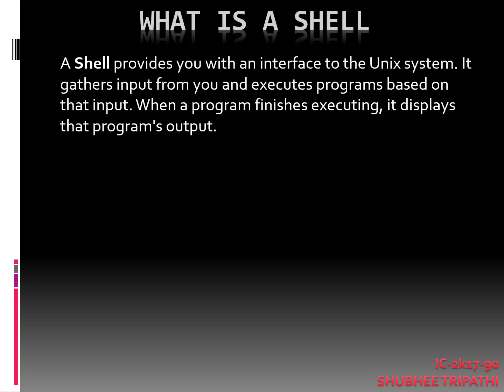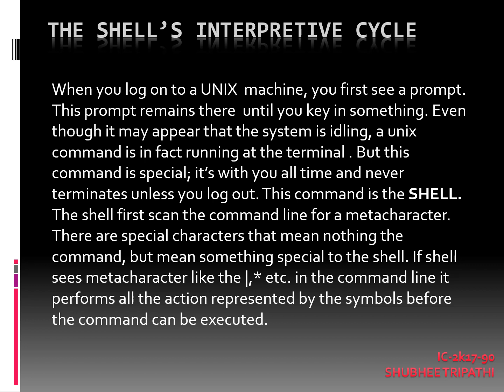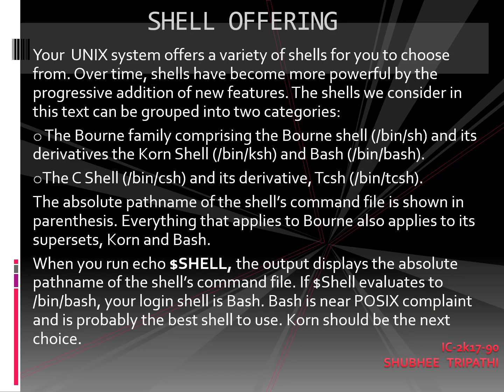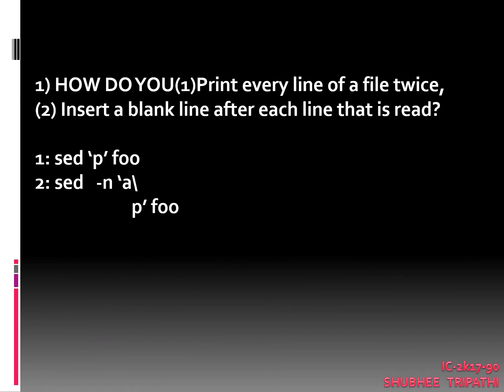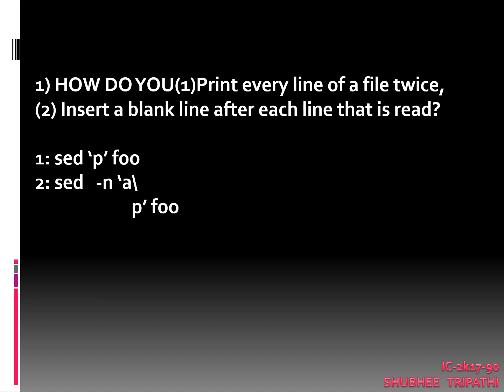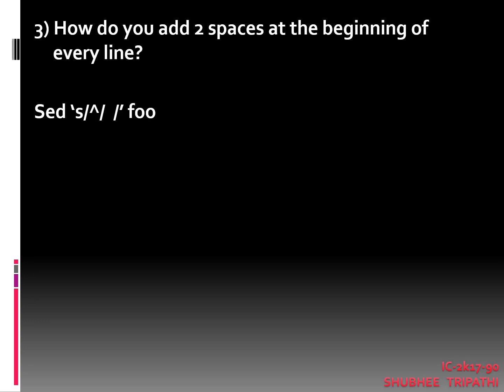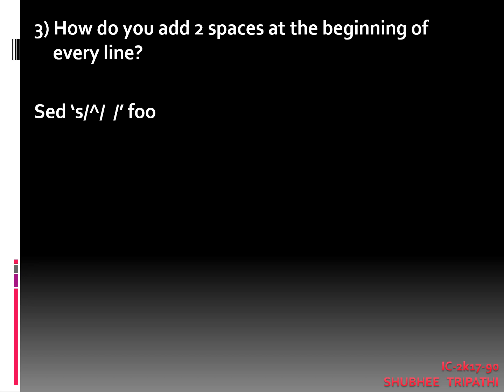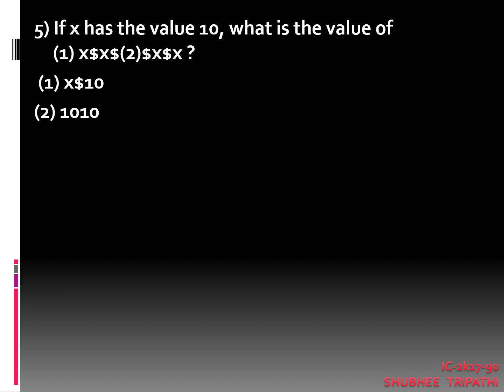Shell interpretive cycle and shell offering